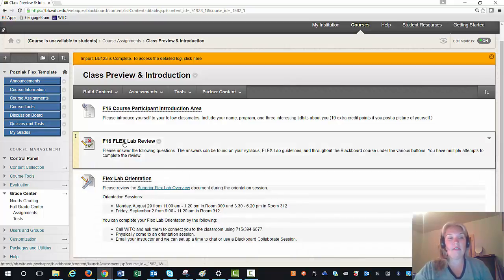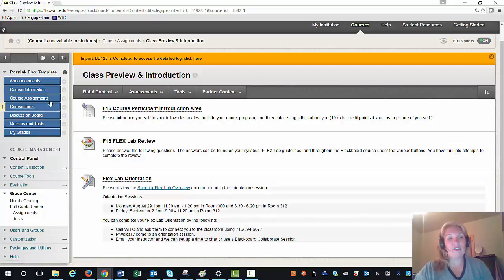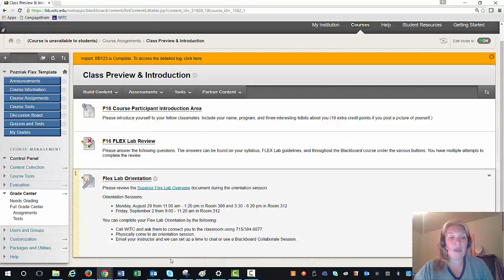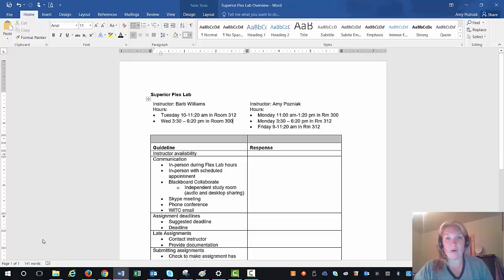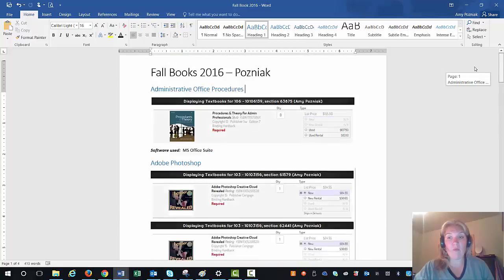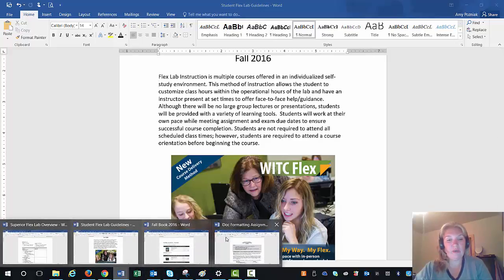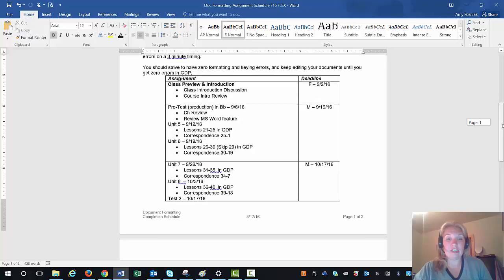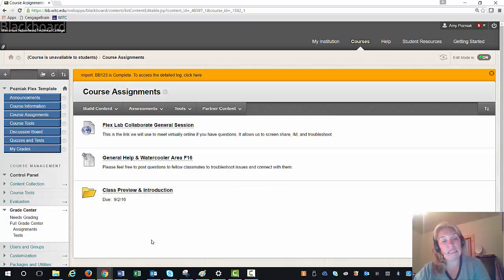Flex Welcom F16